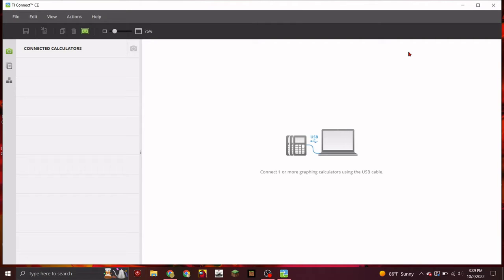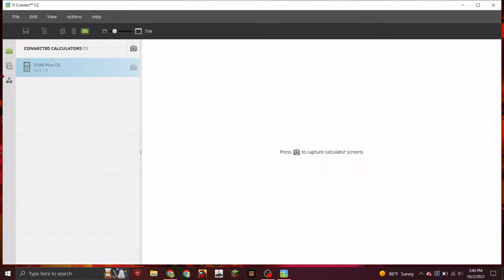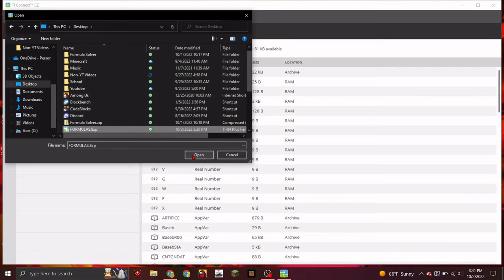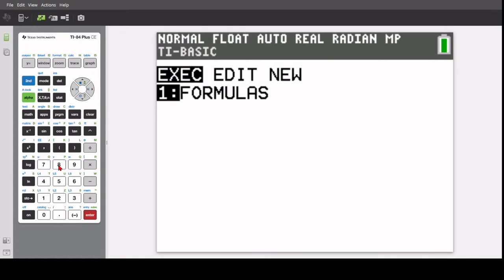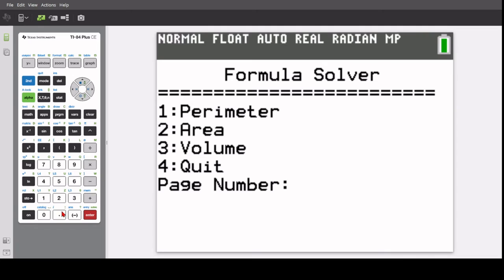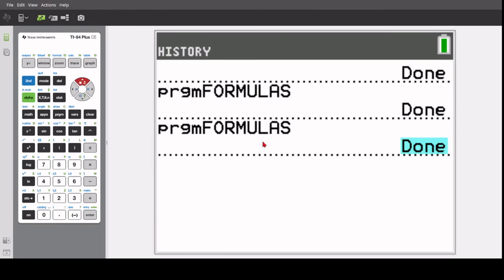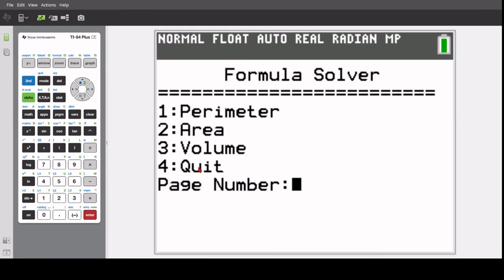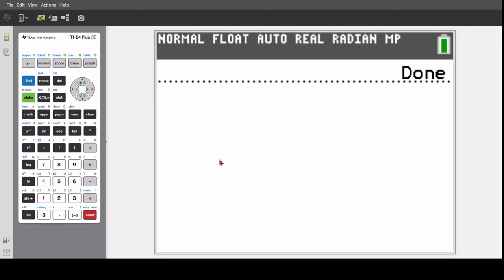Formula Solver Program for TI 84 Plus CE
With this free program, you can instantly solve area, perimeter, and volume problems just by plugging in numbers! Easy on storage, doesn't need jailbreak software.